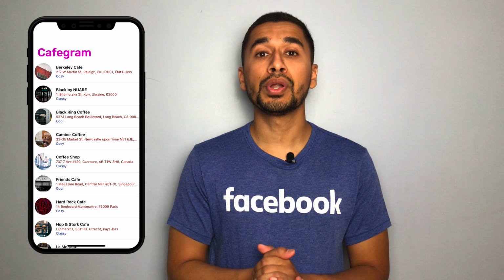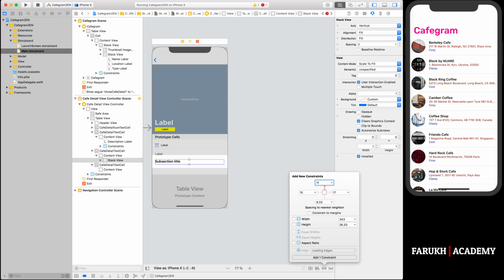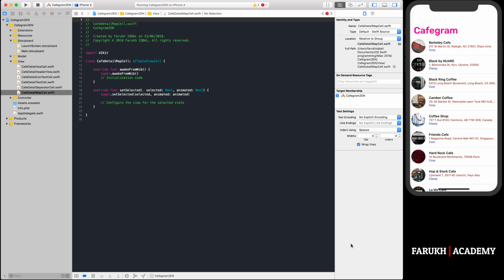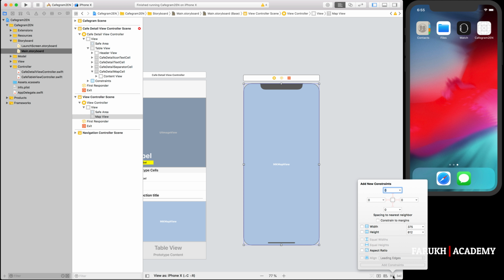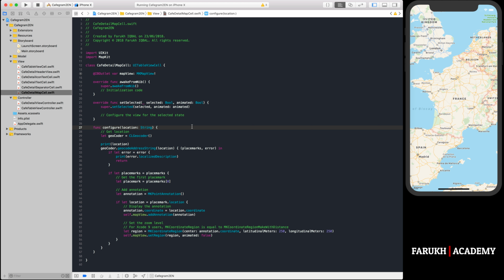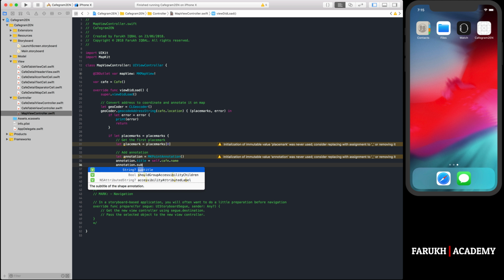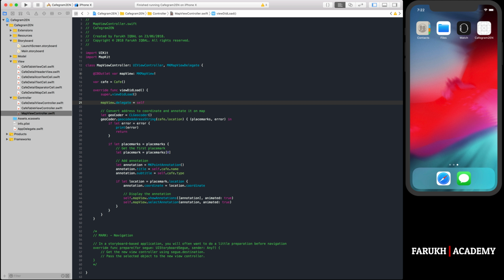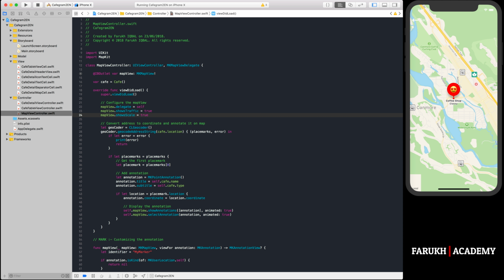Swift 4: How to work with maps using the MapKit framework?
In this series, we are going to embed a map into a view and a table view cell and see how to customize pins and annotations on map.
This course is based on Swift 4.2 and Xcode 10 beta.

We'll continue to polish our Cafegram app, which we have built in the previous video: